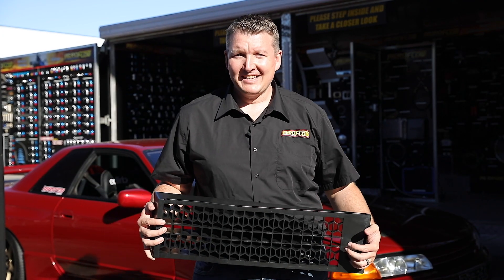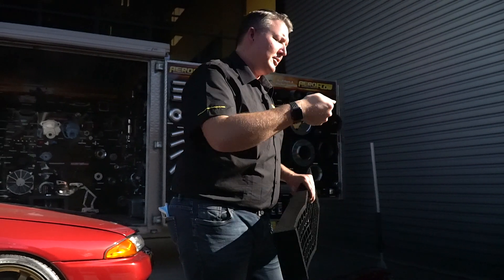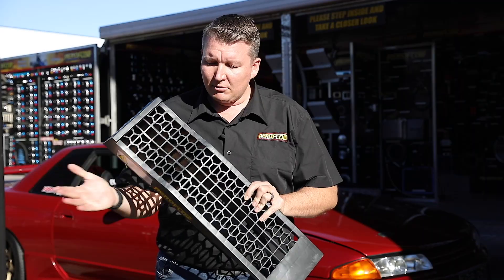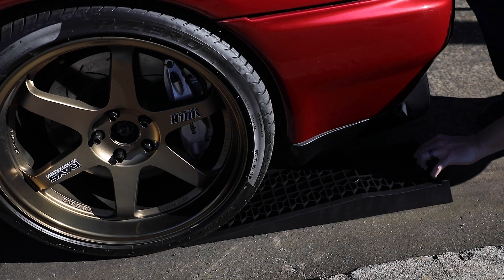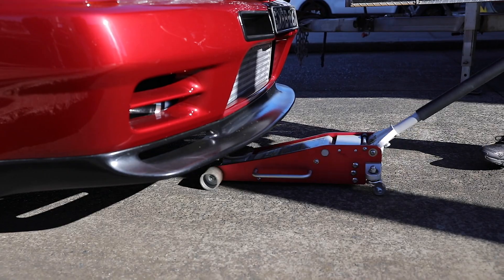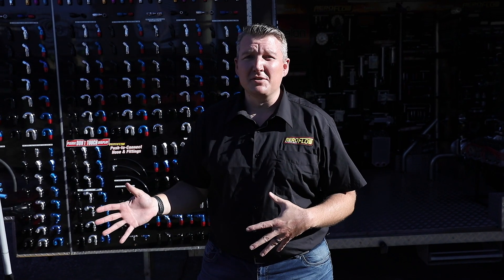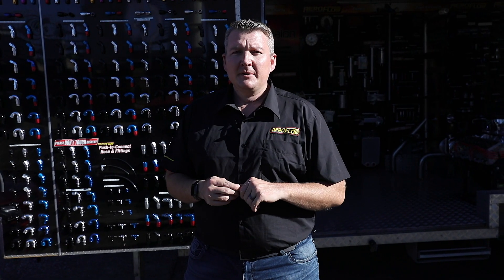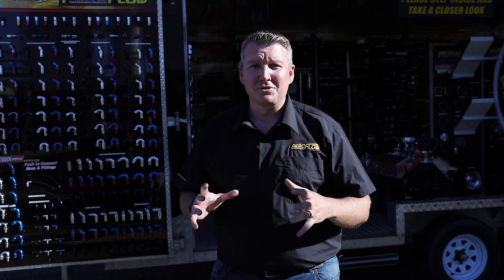Low Profile Car Ramps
People running lowered cars, with body kits don't have the room to get a jack under their car to access a jacking point, even to simply look under their car to inspect something. Aeroflow Performance low profile car ramps which are designed to not slide forward when driven onto, have a lip on the edge so you don't drive off the ramp and very lightweight.
Ramp measurements:
Length: 685mm
Width: 192mm
Lift Height: 65mm
Weight per Ramp 1.8kg
Rated Load Capacity: 1000kg each Ramp.
Ramps now come complete in a nylon mesh drawstring bag for easy storage. This bag is also available separately.